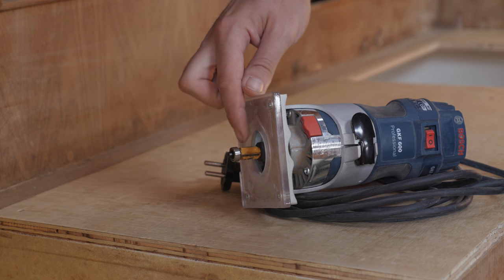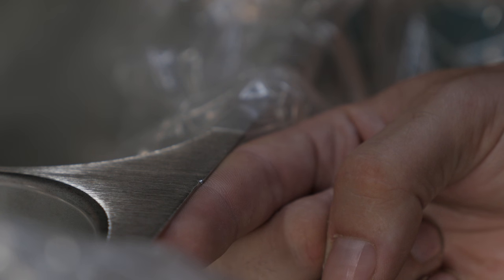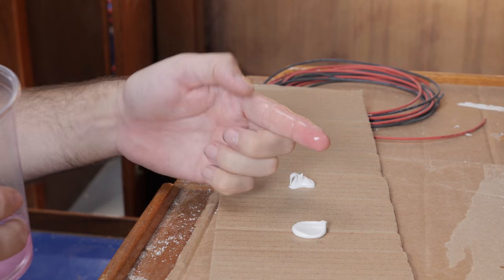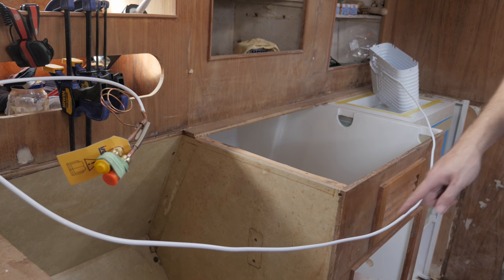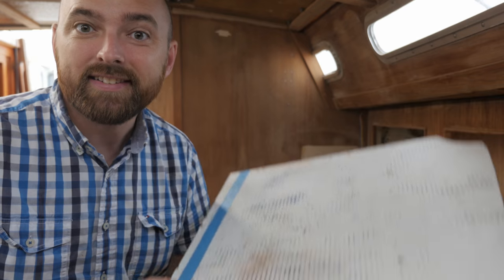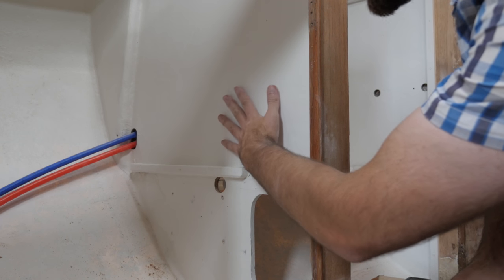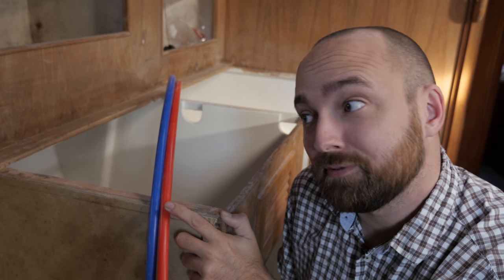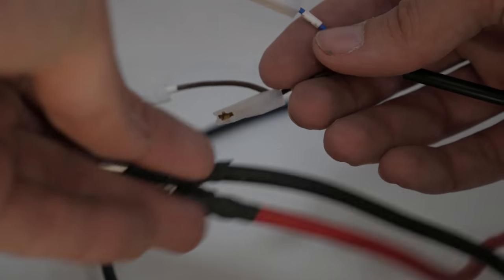Sail Life - Hooking up the fridge, DIY sailboat restoration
Come aboard for another update on my DIY sailboat restoration. In this video, I finally hook up the fridge but not without a few surprises ;)